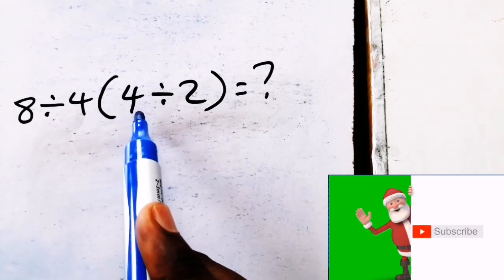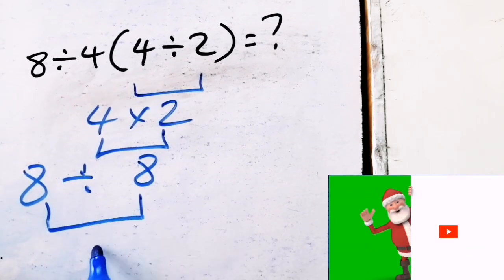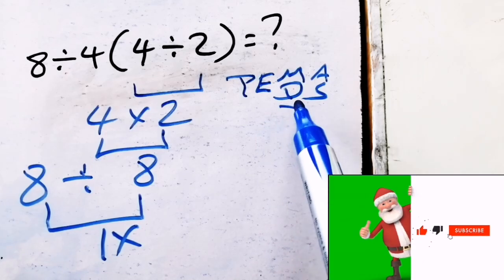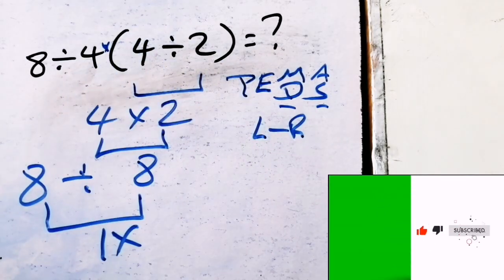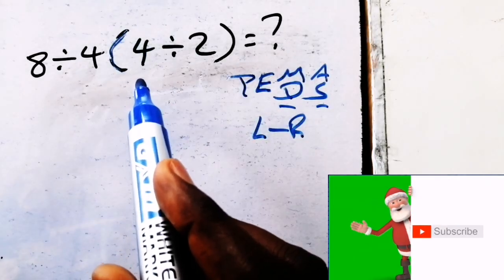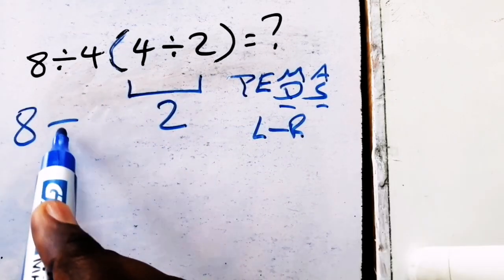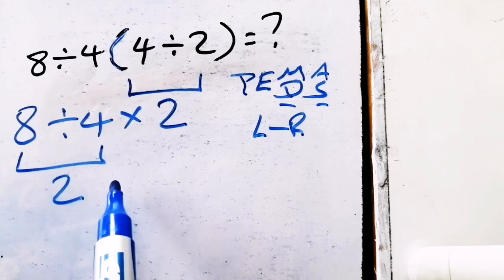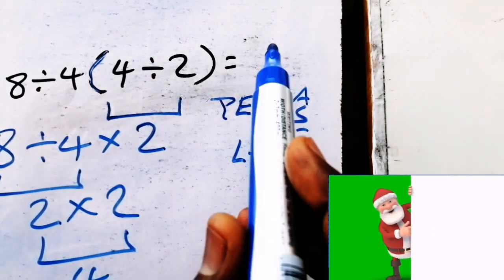The Answer Is Not What You Think!